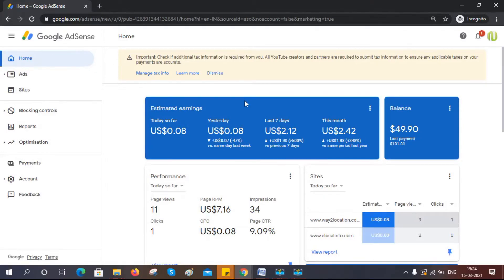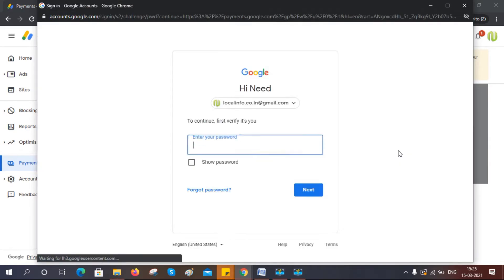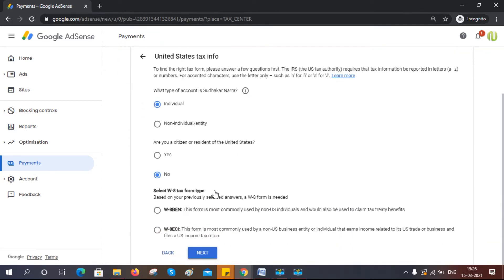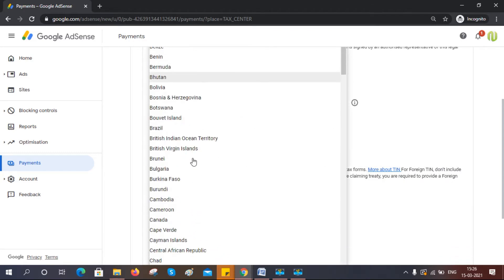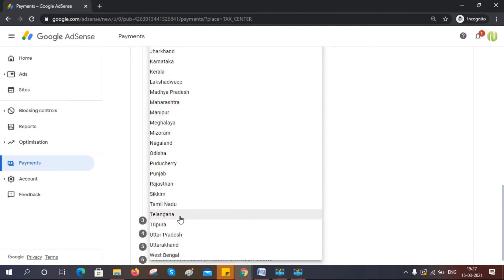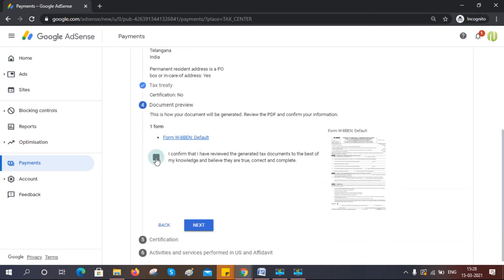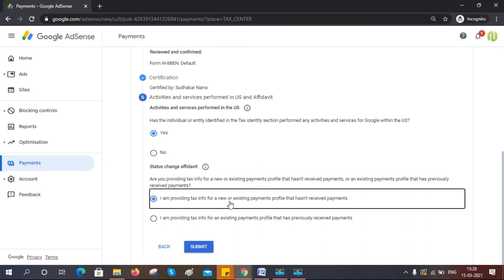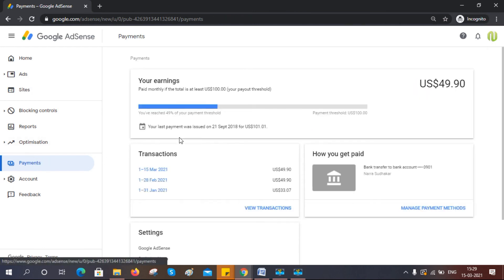How to update Tax info in Google Adsense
We need to update or submit tax information in Google Adsense to get payments from March 2021 onwards. Go through above video to know about how to add tax details in Adsense account

Note: This is about up to my knowledge and i don’t know whether it is correct process or not. So please think before submitting like i did in this video